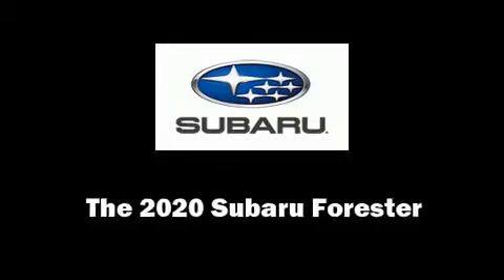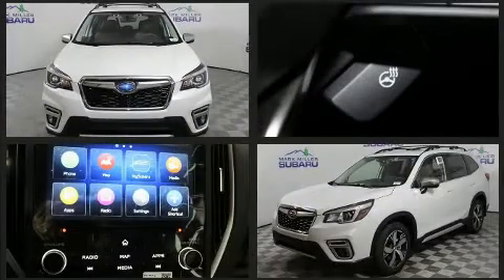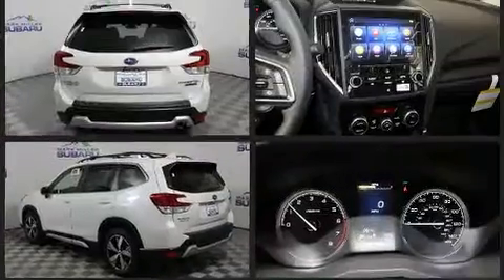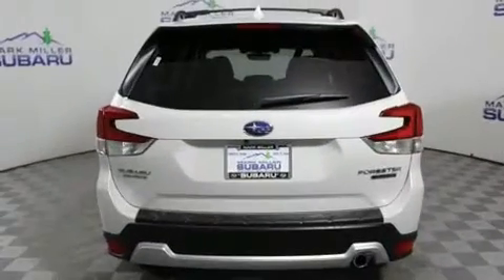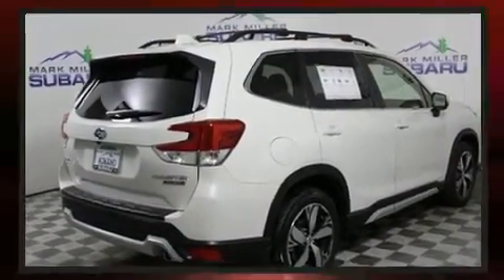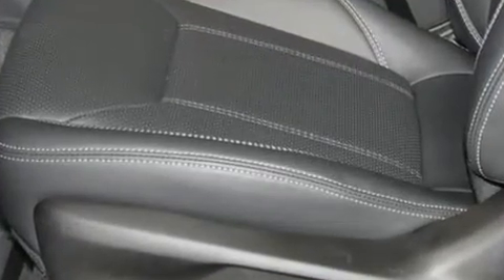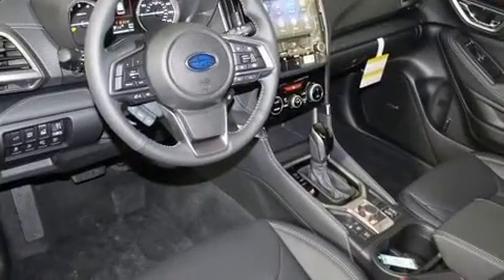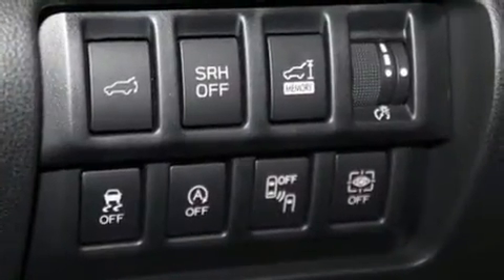2020 Subaru Forester Touring in Sandy, UT 84070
Get excited about the 2020 Subaru Forester. Under the hood you'll find a 4 cylinder engine with more than 170 horsepower, and for added security, dynamic Stability Control supplements the drivetrain. A wealth of standard features means that you no longer have to sacrifice. Such as remote keyless entry, power front seats, a built-in garage door transmitter, automatic dimming door mirrors, power door mirrors and heated door mirrors, cruise control, an overhead console, and power windows. Features such as automatic climate control and leather upholstery prove that economical transportation does not need to be sparsely equipped. Rear passengers enjoy the seat heating functionality, keeping them warm during the winter months. For drivers who enjoy the natural environment, a power moon roof allows an infusion of fresh air. Premium sound drives 9 speakers, providing you and your passengers a sensational audio experience. Take assurance in side curtain airbags, providing head protection in the event of a severe collision. We pride ourselves on providing excellent customer service. Please don't hesitate to give us a call.